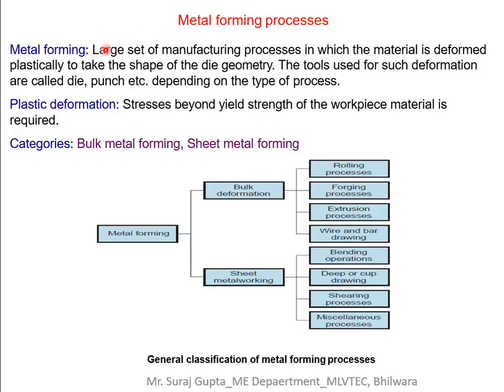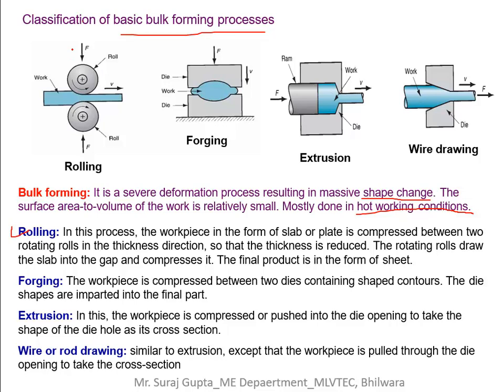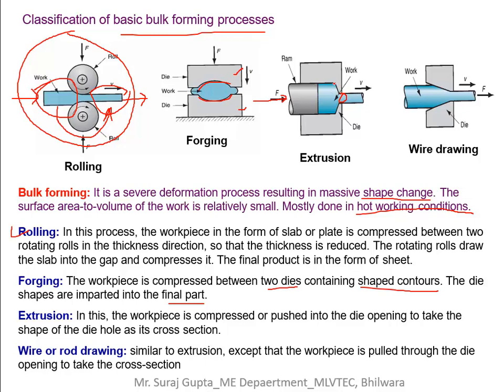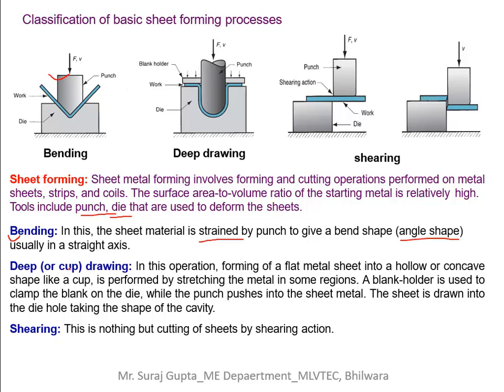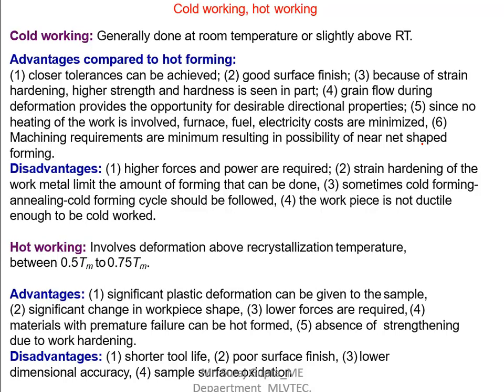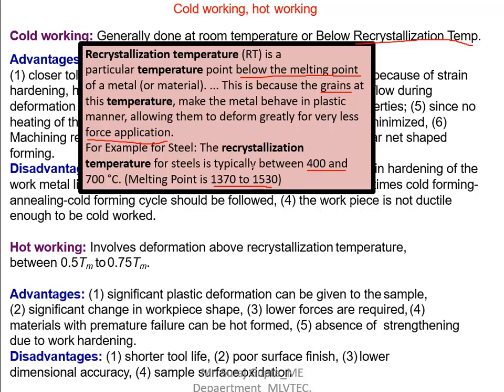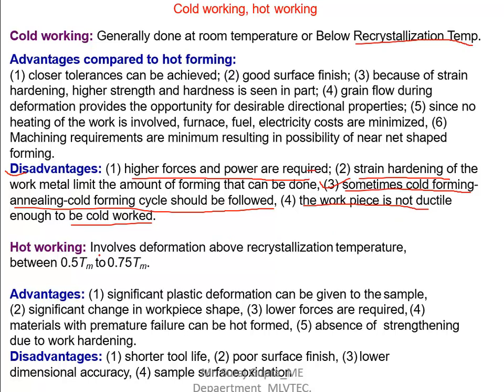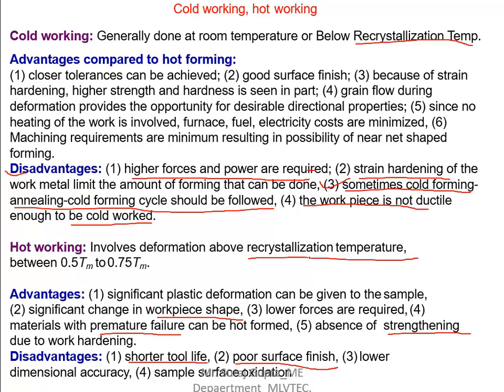BME I Metal Forming Process I Introduction I By Suraj Gupta